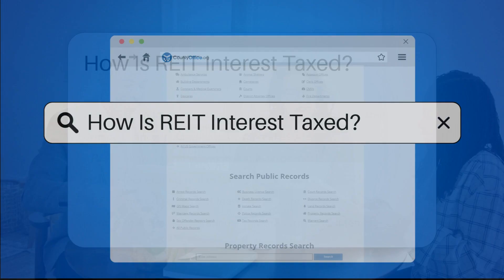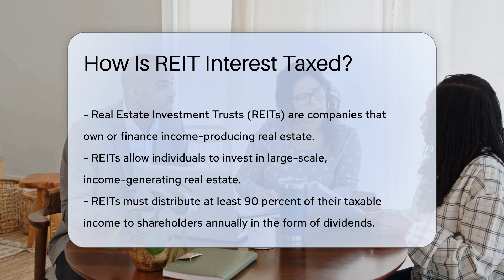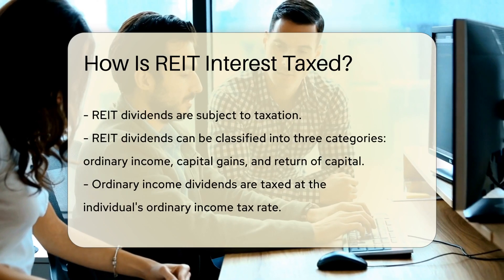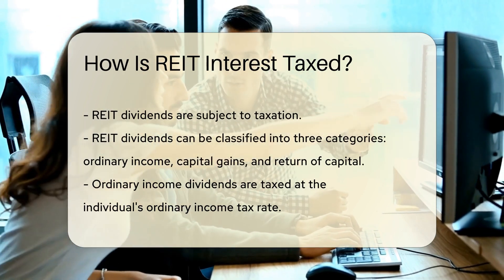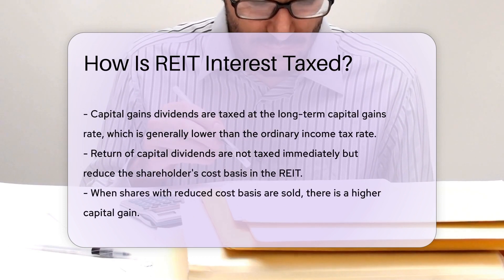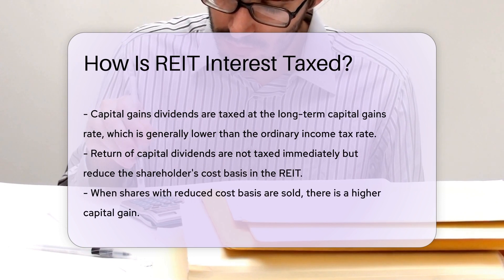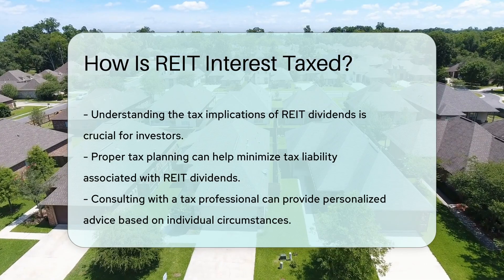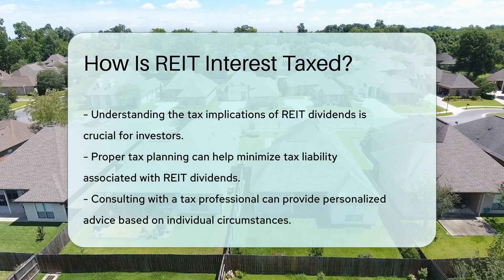How Is REIT Interest Taxed? - CountyOffice.org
How Is REIT Interest Taxed? In this enlightening video, we delve into the intricate world of Real Estate Investment Trusts (REITs) and explore how the interest on them is taxed. REITs offer individuals a unique opportunity to invest in income-producing real estate on a large scale. An essential aspect of REITs is their tax framework, where dividends play a crucial role. These dividends are subject to specific taxation rules based on their classification as ordinary income, capital gains, or return of capital.

Understanding the tax implications of REIT dividends is vital for investors to optimize their tax planning and minimize liabilities. By consulting with a tax professional, individuals can receive tailored advice to suit their unique circumstances. Proper comprehension of the tax treatment of REIT interest can lead to more informed investment decisions and potentially higher returns.

Don't miss out on expert guidance and analysis on various legal topics.